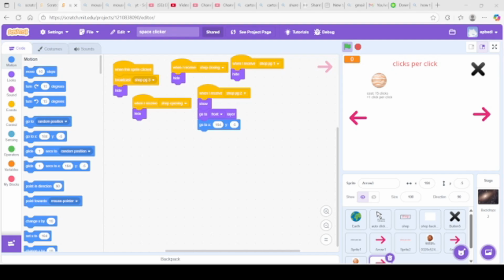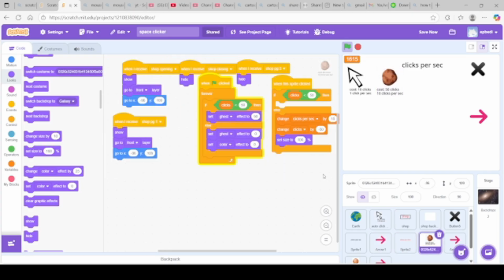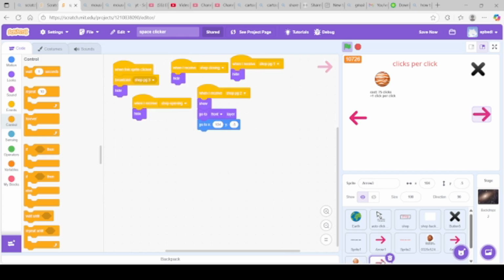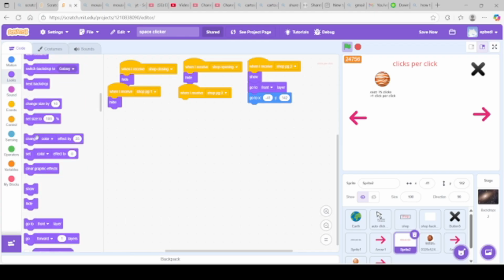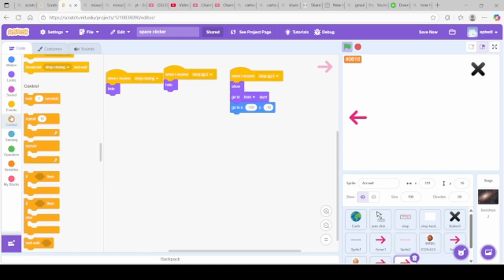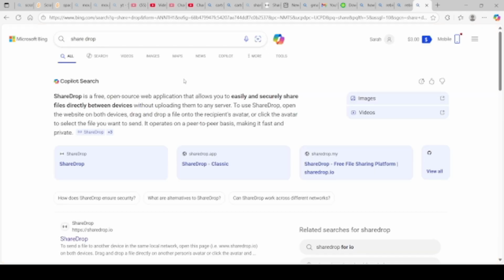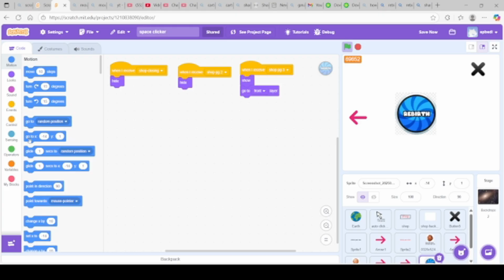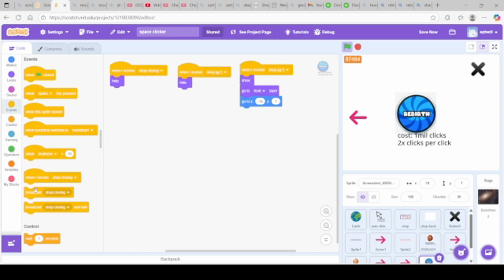creating my scratch game pt 1